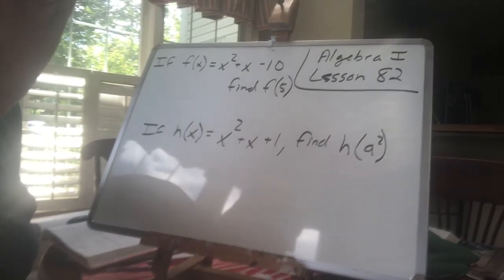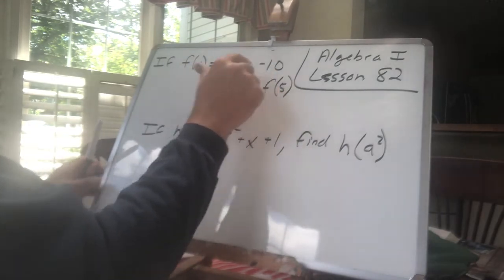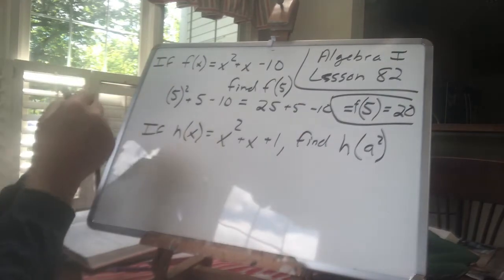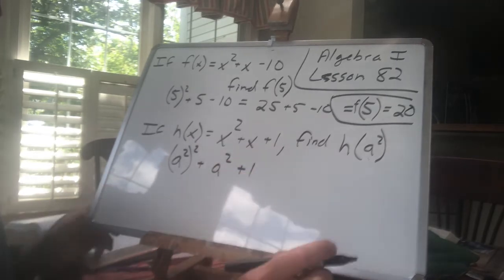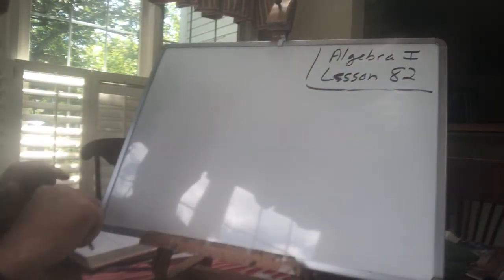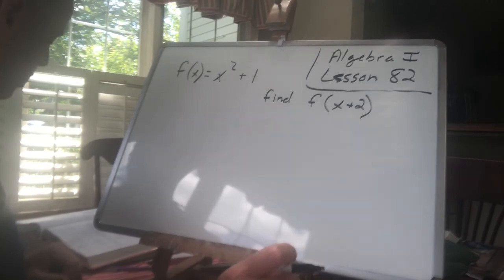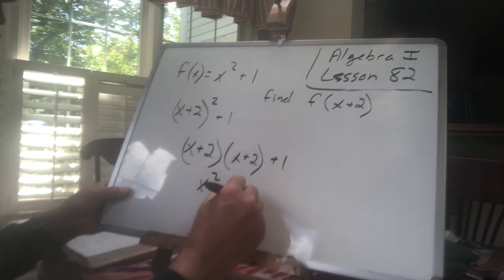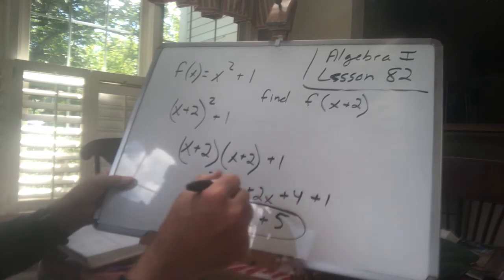Algebra I Lesson 82